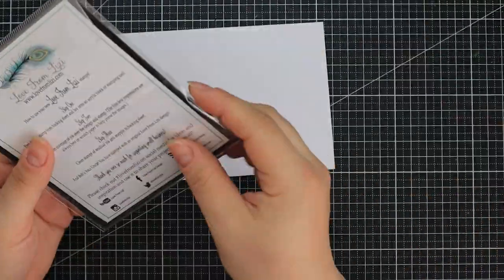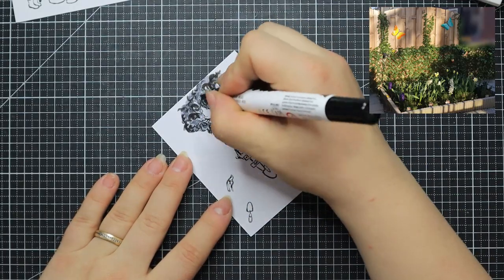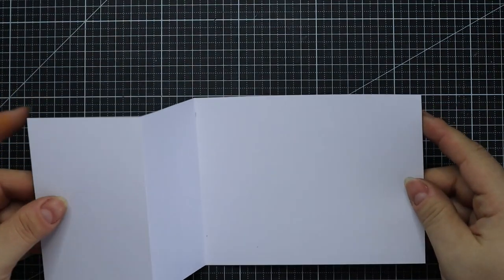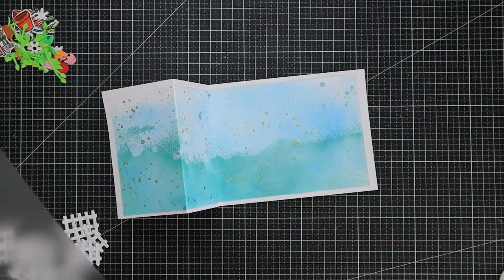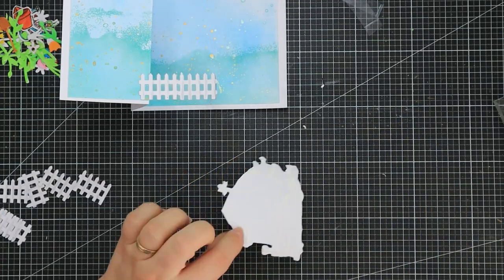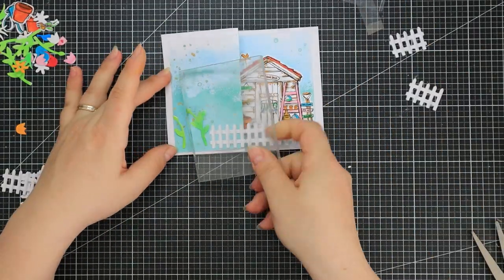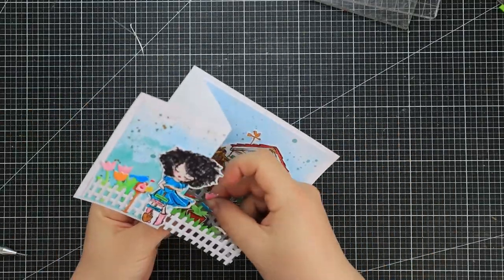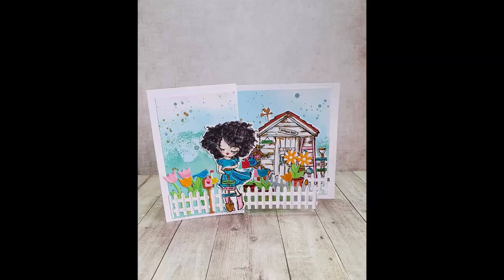🌷Double Z Fold Card-Tutorial🌷|| Love from Lizi April 21 CK || Lawn Fawn Spring 21 Custom Craft Dies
Hey guys!!

So...Today I have another easy interactive fun card to share with you! It’s a double Z fold card! It’s actually two Z fold card in one!

The card featured in this video showcases the April Love from Lizi "Really dig you" stamp set and one of the add-on stamping set and Lawn Fawn`s Build -a-Basket:Easter and Build-a-House:Spring Add-on Custom Craft Dies. But keep in mind that you can use any stamp sets or dies you have on hand to create this fun fold card. Just get creative with it!

Tombow PT-MTC liquid glue, Multi Talent
Distress Tim Holtz Mini Ink Pads Kit 5